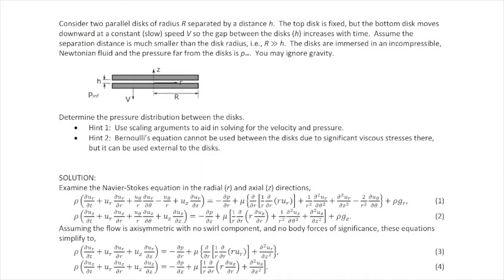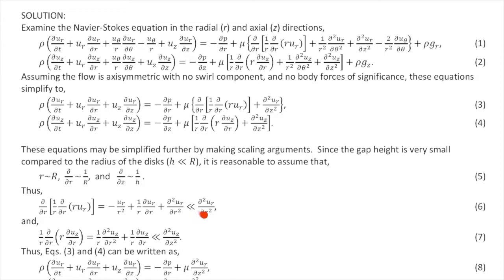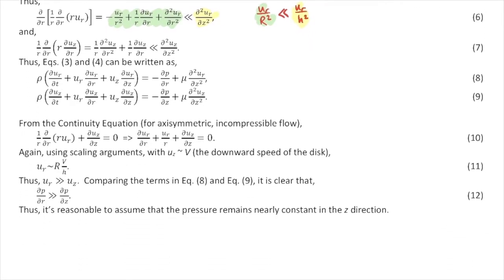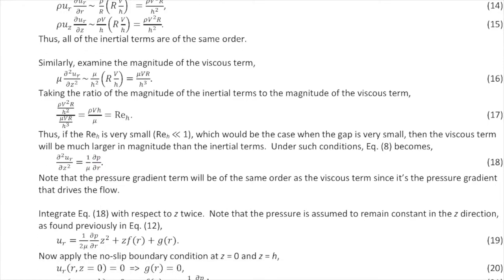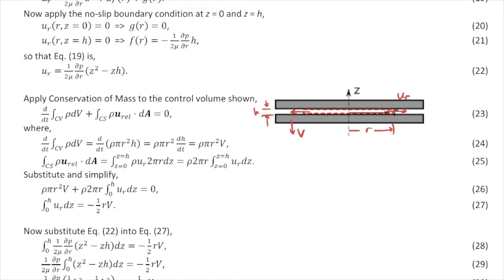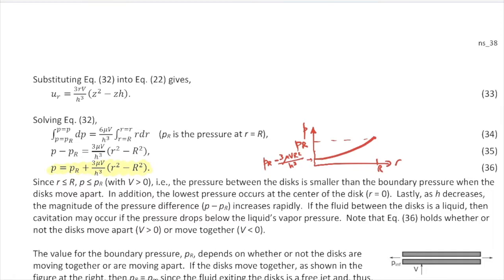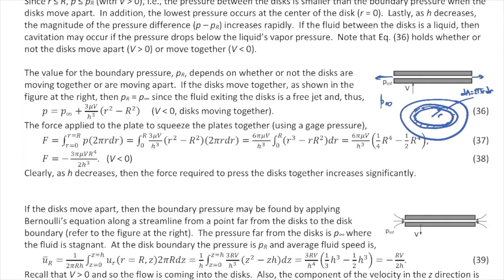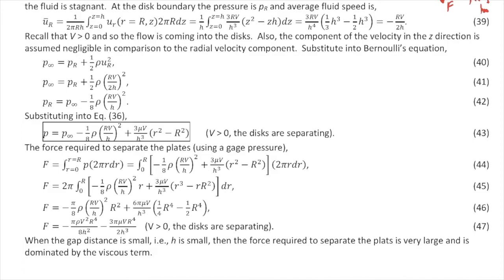Navier Stokes:Lubrication Demonstration